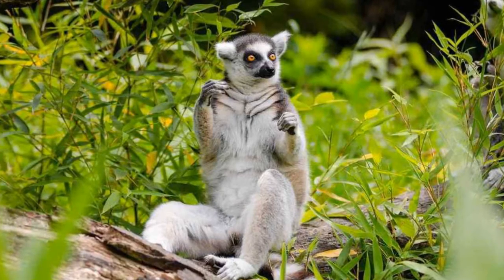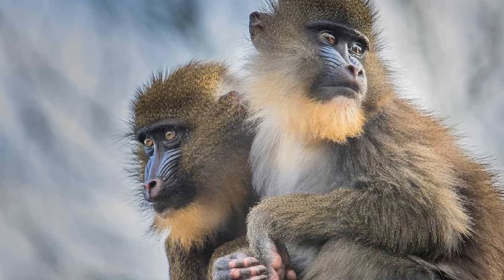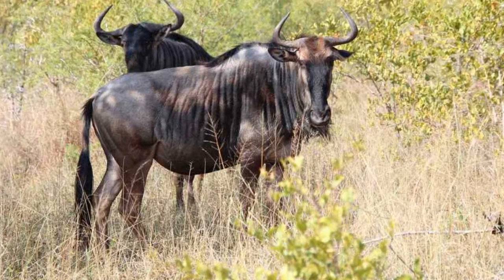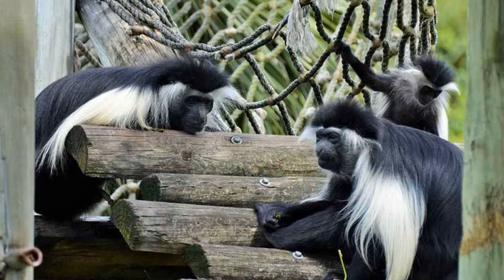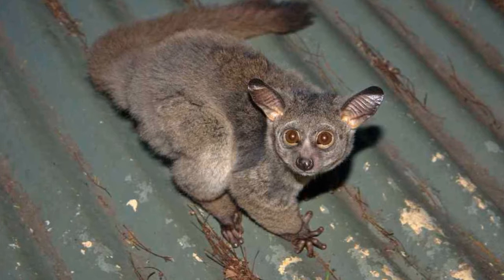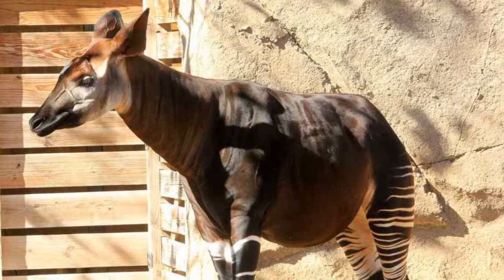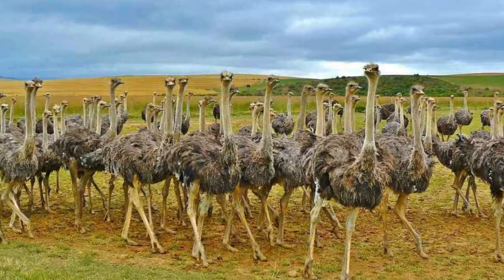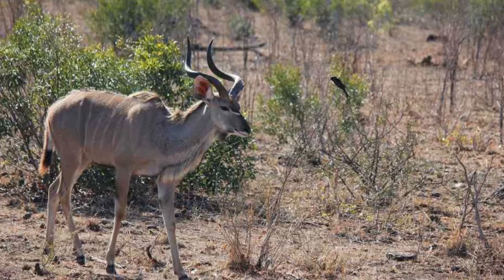Top 10 Strange African Animals | Top Secrets | World Secrets | Wild Animal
Welcome to Top Secrets! Top Secrets channel is a channel about newly received or note worthy information, especially about all secrets in the world. Top Secrets provides you the best news in HD quality. In a short period of its existence, Top Secrets has its unmatched delivery which is of a great value to all to its viewers.
10 Strange African Animals | Top Secrets | you won't believe | World Secrets | Top 10 | Wild Animal

1. LEMUR
There are 30 different species of Lemur and they are mostly found on the East coast of South Africa.
2. MANDRILL
Mandrills are known because they are the largest species of monkey. Mandrill is mostly found in rainforest and subtropical forest of Western Central Africa.
3. WILDEBEEST
Wildebeest looks very similar to bulls and belong to the antelopes family.
4. GREY CROWNED CRANE
They are large birds with a height of 1 meter that found in rivers and marshes of Eastern and Southern Africa. A unique feature is the golden feathers.
5. MANTLED GUEREZA
They are one of the most attractive African monkeys. They have a unique black and white fur that looks beautiful. They are also called guereza or black and white colobus.
6. SHOEBILL
They are mostly found in marshes of Eastern Africa and are one of the most strange looking birds in the world as you see in the picture.
7. GALAGO
Galago is also called bush babies and usually found in bushlands and woodlands of East Africa. They have a unique fur which is brown or grey in colour.
8. OKAPI
They are mostly found in rainforests of the Republic of Congo. Okapi is also one of the most endangered and strange African animals.
9. OSTRICH
Ostriches are the heaviest and largest living birds among all the bird species in the world. They are mostly found in desert lands of Central and Southern Africa.
10. GREATER KUDU
They are mostly found in Eastern and Southern Africa. They have unique horns which can grow up to a length of 1 meter.

To Catch Up All The New Videos Compilation from TOP SECRETS  Just For You.
and Turn The Notification On To Never Miss Any Uploads.

: The Most Horrible Plane Crash Accident In The World
: Top 10 Best Water Theme Parks in the World
: 10 Biggest Spiders In The World
: 10 Most Dangerous Dog Breeds in the World